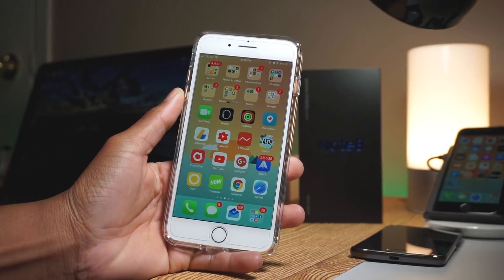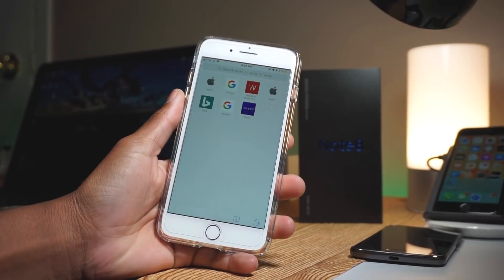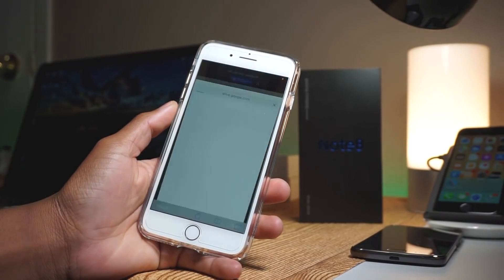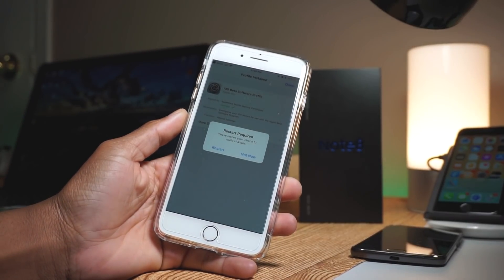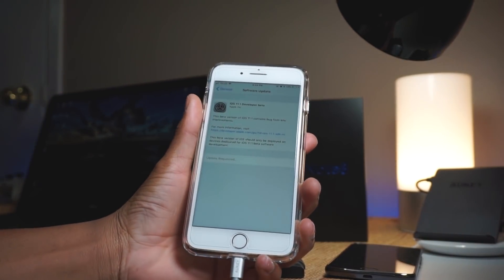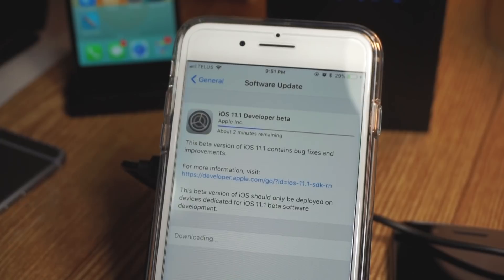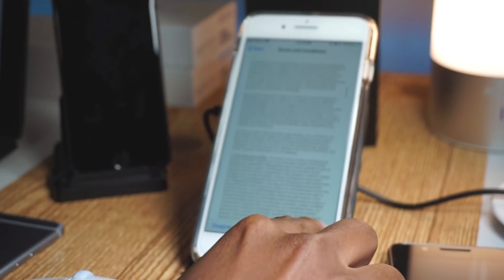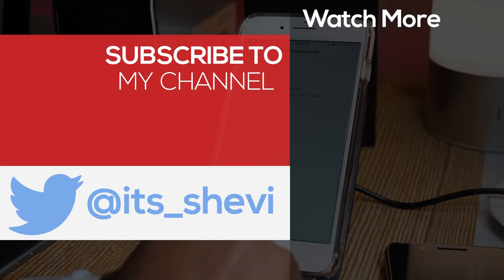How To Install iOS 11.1 Beta 2 Without Developer Account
How To Install iOS 11.1 Beta 1 Without Developer Account

Here’s how you can download and install iOS 11.1 beta 1 without developer account on your iPhone, iPad or iPod touch device.

- IMPORTANT LINKS -